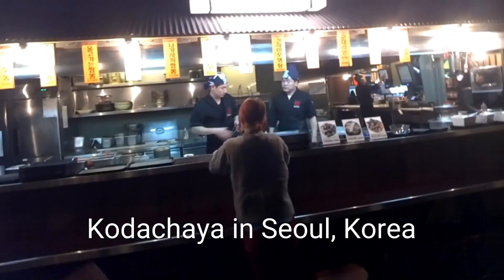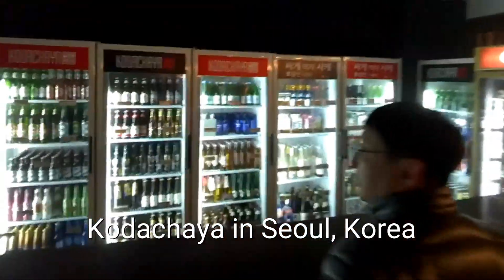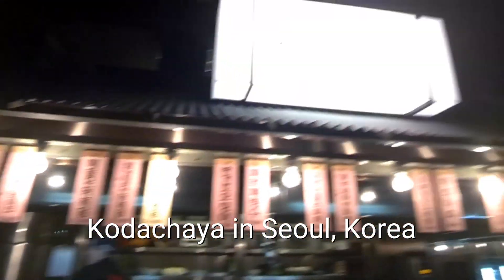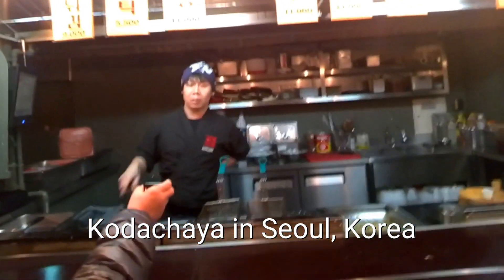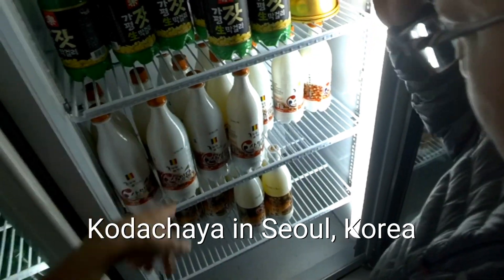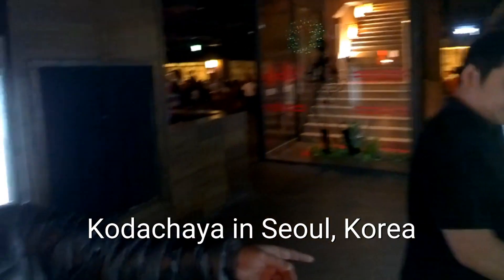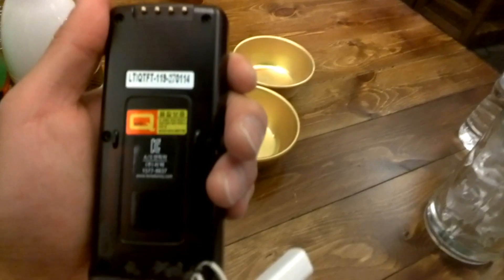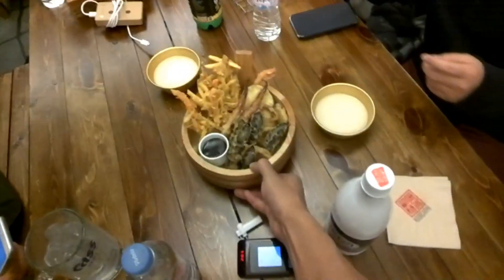Kodachaya Korean Bar in Seoul, Korea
Here's a quick tour of Kodachaya Korean Bar in Seoul, Korea.  They have multiple locations in Seoul including Gangnam, Hongdae, Shinsa, and more.   This was the Hongdae location.

This is a self-serve Korea bar where you can order food from different food stations which include Korean, Chinese, Japanese, and even Italian food.  They use this NFC gadget to record all the stuff you've ordered then pay at the end as the gadget records everything you've ordered.

In Korean it's called 코다차야.